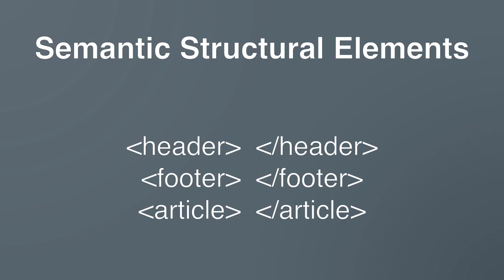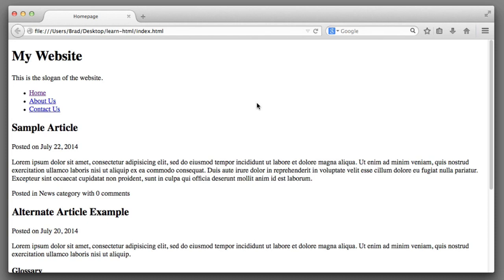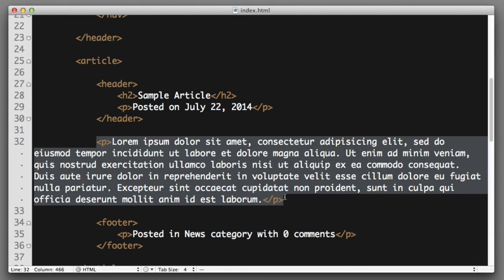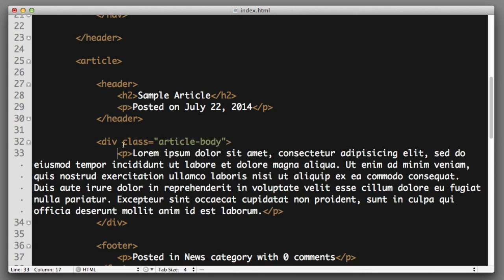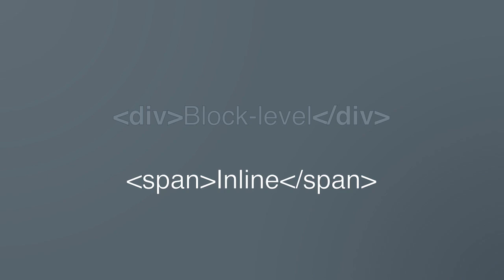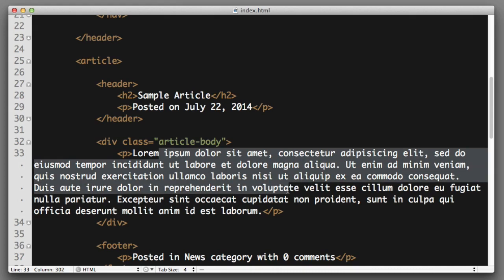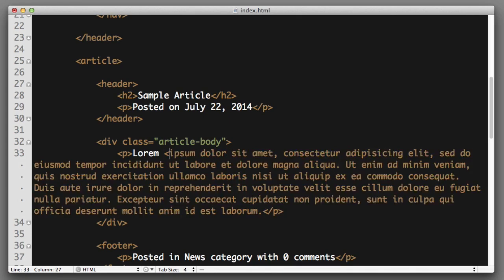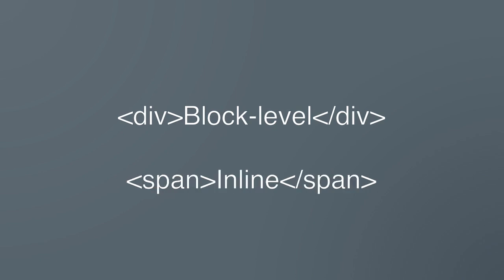18 HTML non semantic elements Div and Span